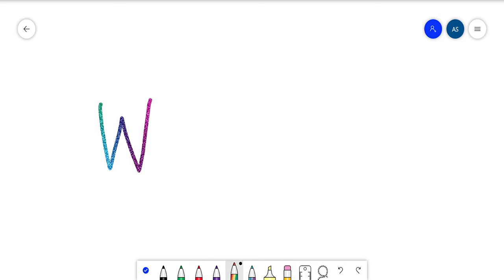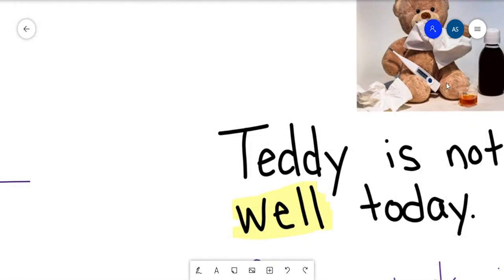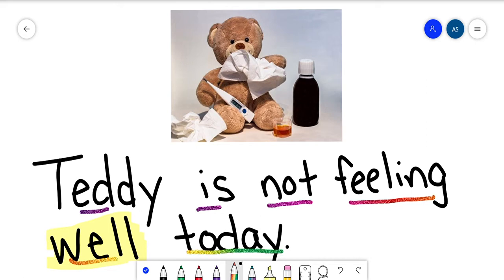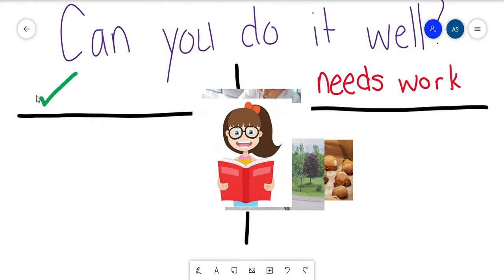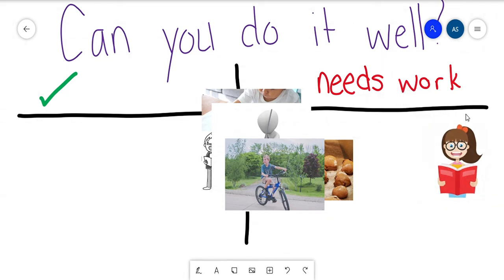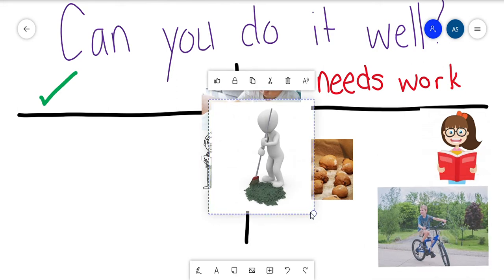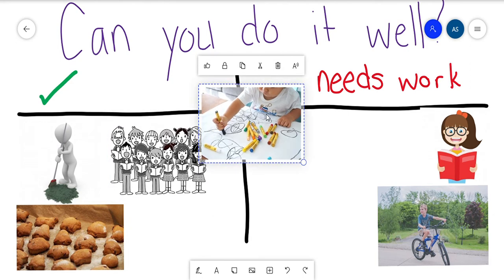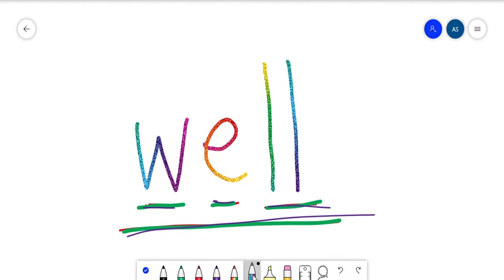Sight Word Practice - well